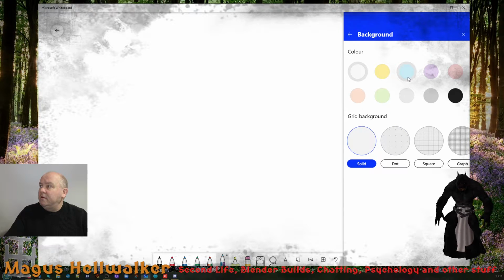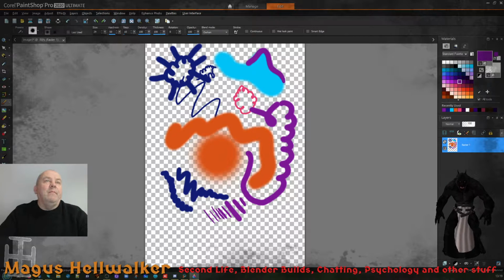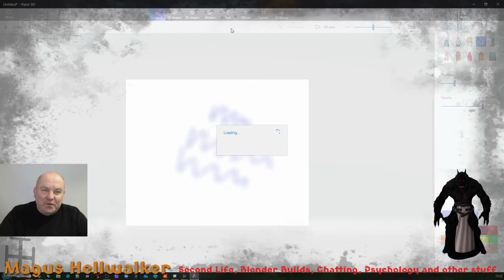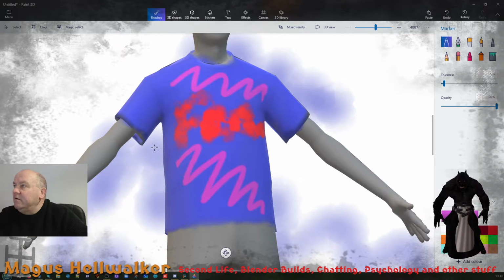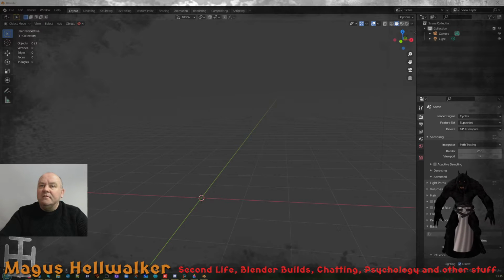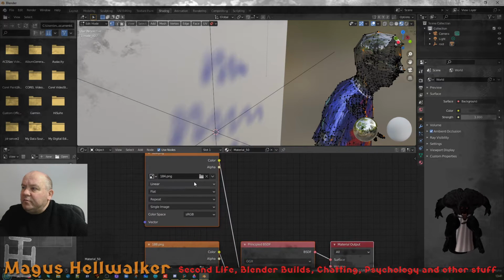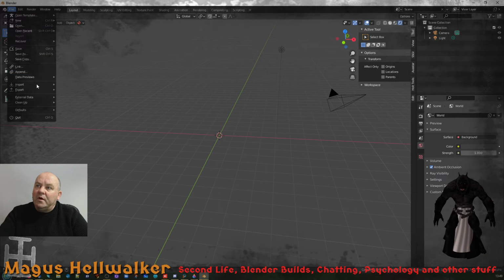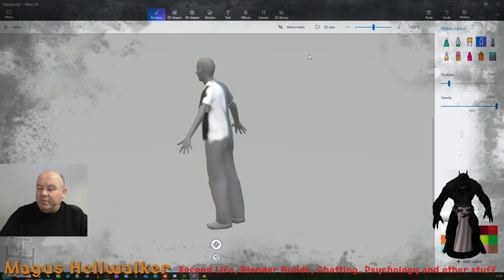Lets do Blender and chill 2021 01 06 12 48 01